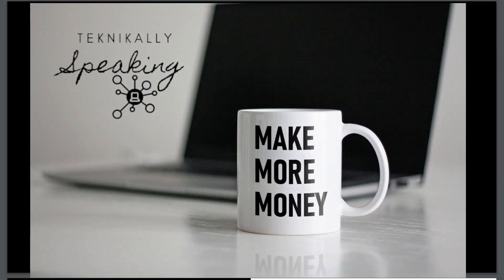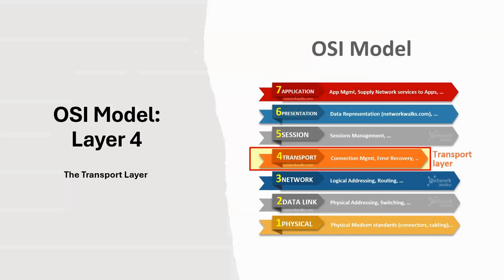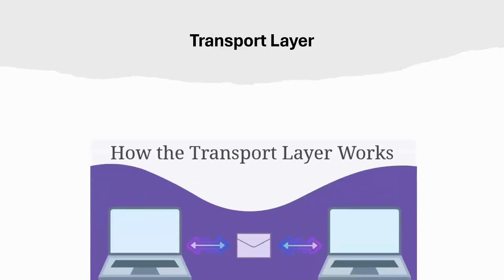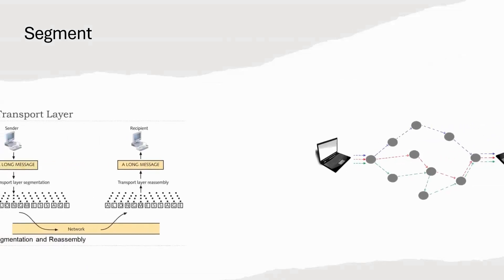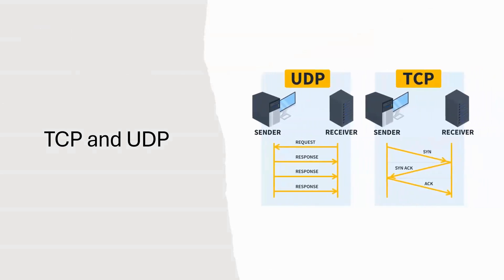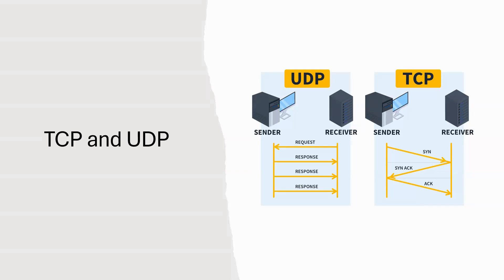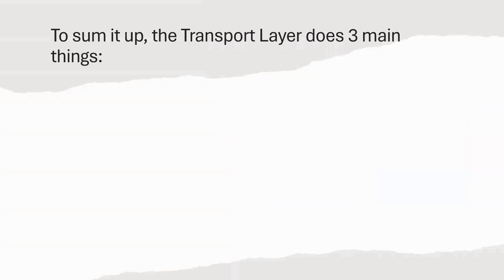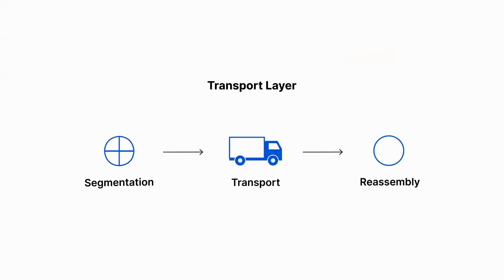Learn Layer 4 of the OSI Model: The Transport Layer in 2 mins!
🎯 Goal of this Lesson: Is to understand the Layer 4 of the OSI model. TCP vs UDP